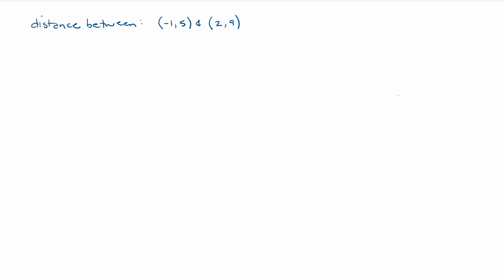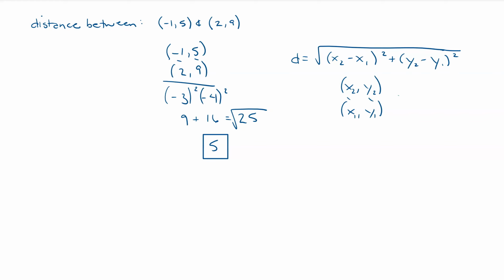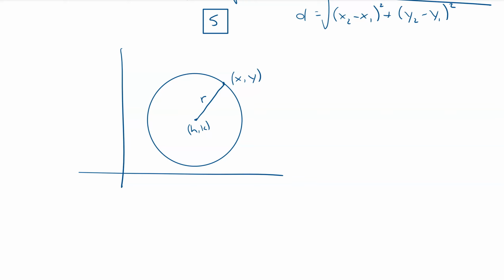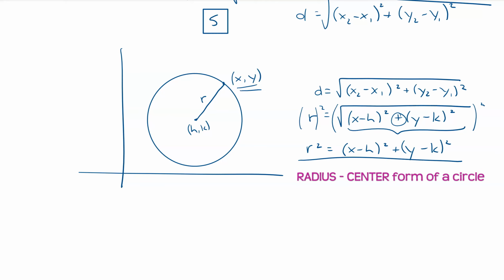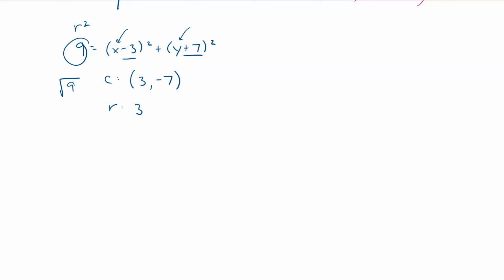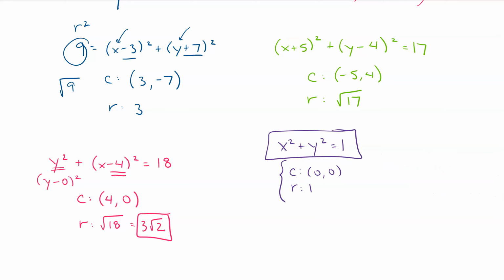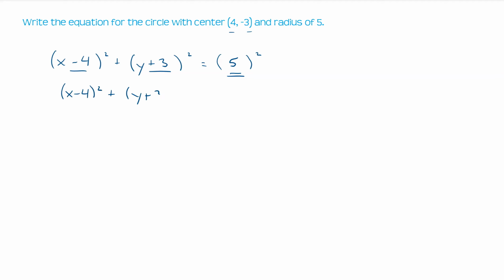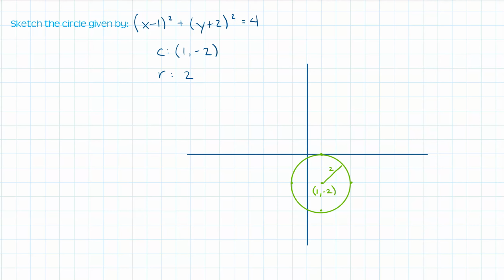The Equation of a Circle